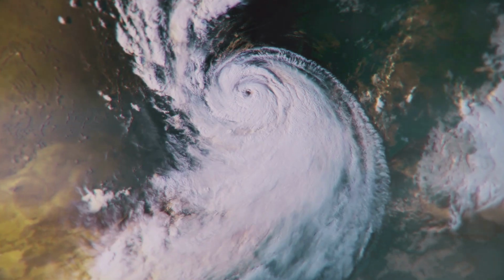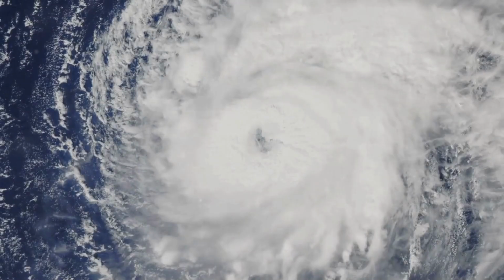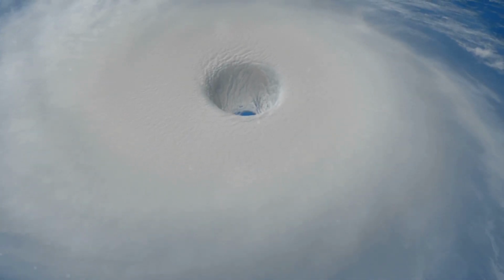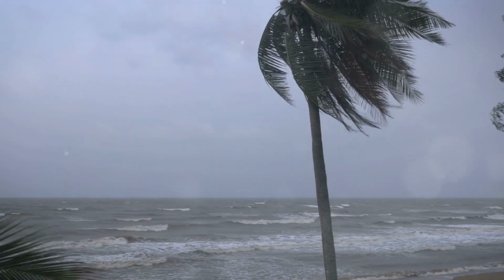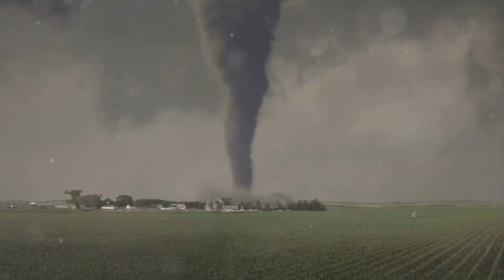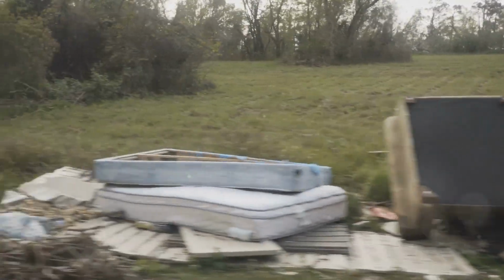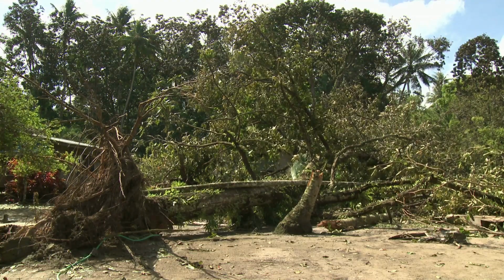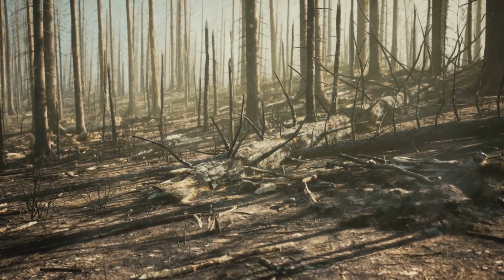Brazil's Surprising Hurricane History Exposed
OUTLINE:

00:00:00 Hurricane Milton
00:00:44 A Delicate Dance of Nature's Forces
00:02:48 Unraveling the Stormy Lexicon
00:04:35 Scars Left Behind by Hurricanes